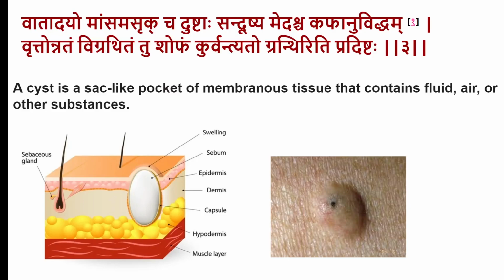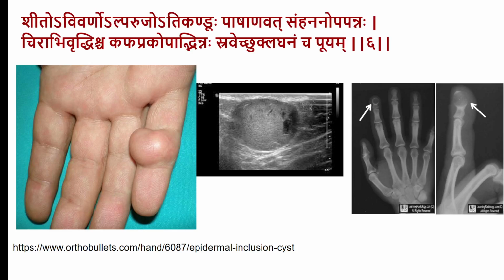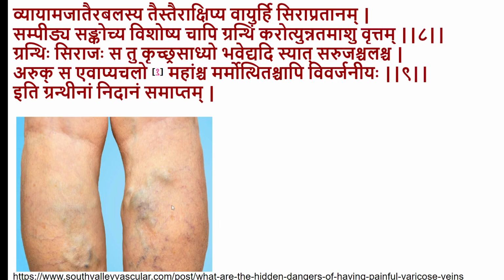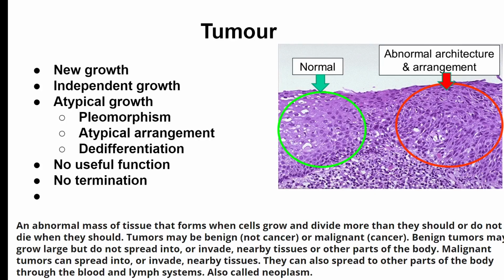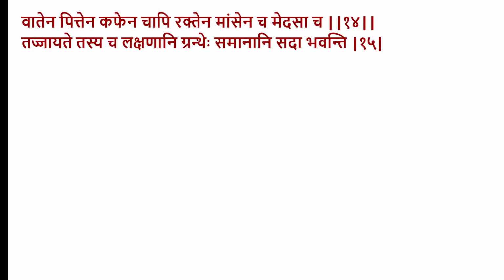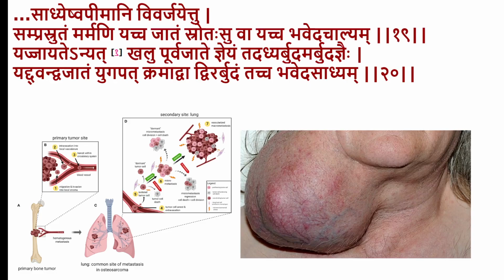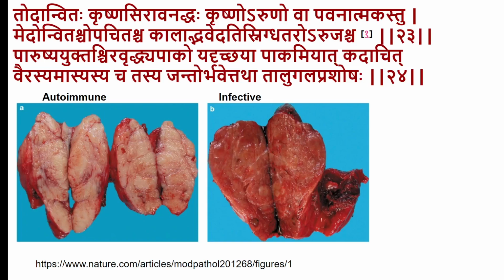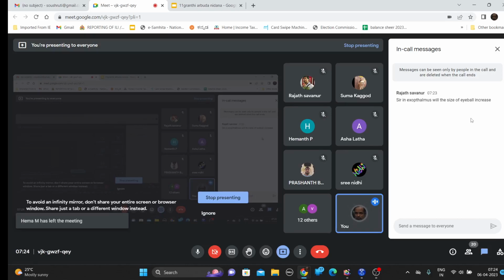granthi arbuda nidana 06 04 23